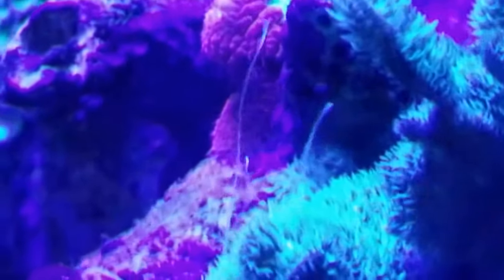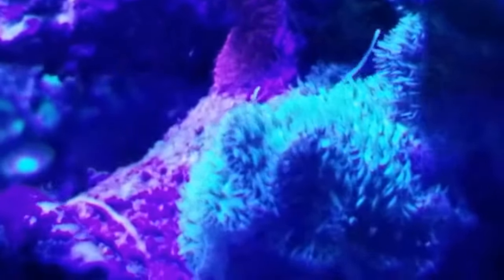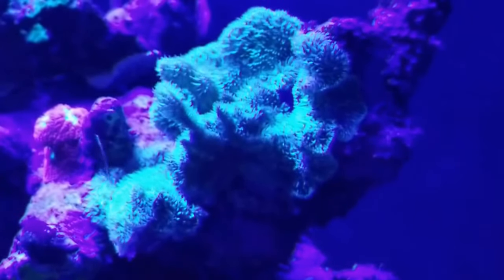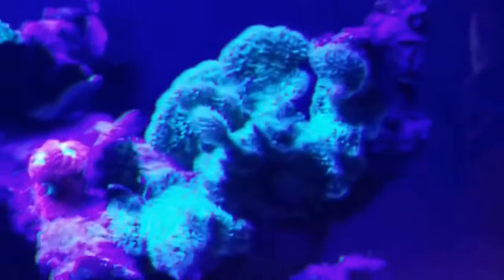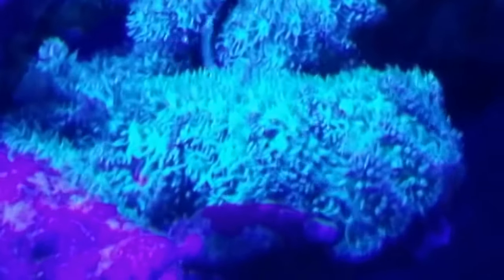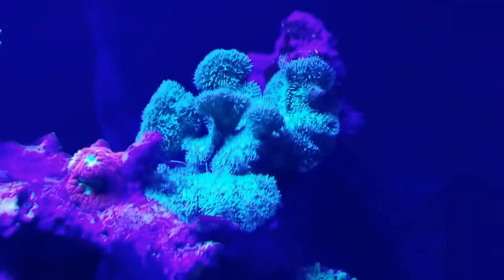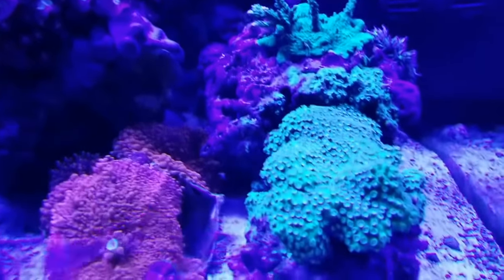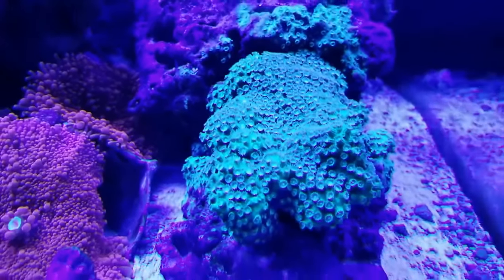Pavona coral tenticals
Reefer 525 XL